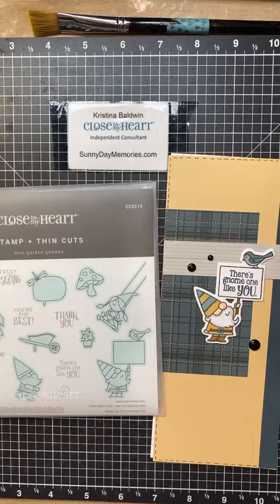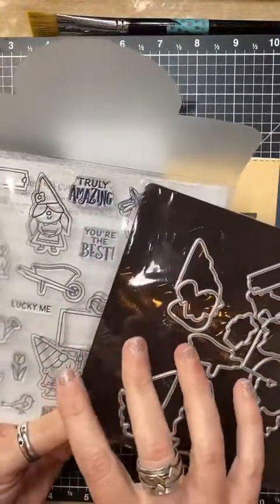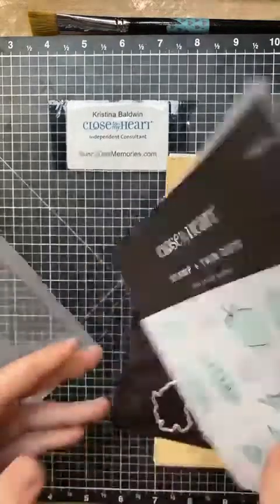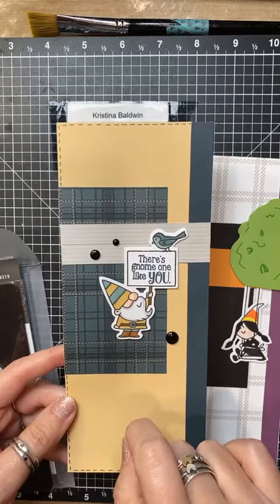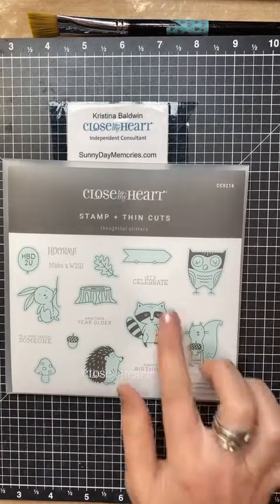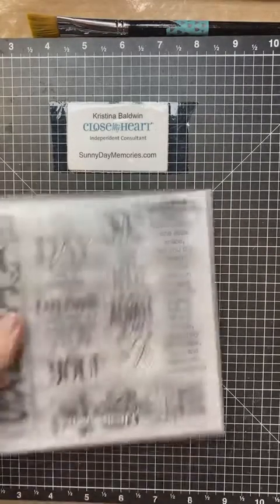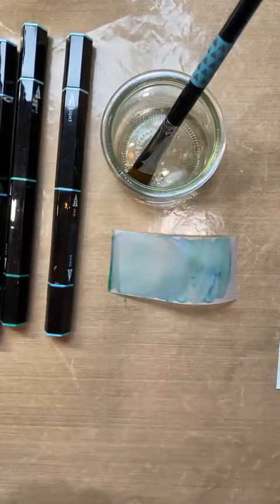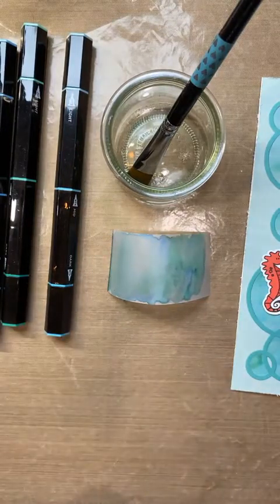CTMH's National Stamping Month Slimline Celebration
Get inspiration for the *NEW* products that were just released as part of the National Stamping Month Slimline Celebration Special.  Plus, learn how to create a unique background using the Alcohol Marker Marbling Technique.

*Mini Garden Gnomes (CC9211) or with dies (CC9215)
*Thoughtful Critters (CC9212) or with dies (CC9216)
*Fishy Greetings (CC9213) or with dies (CC9217)
*Slimline Sentiments (CC9214)
*Circle Cluster Thin Cuts (CC9218)
*Star Cluster Thin Cuts (CC9219)
*Product Bundle (CC92110)
*Slimline Celebration Cardmaking Kit (CC92112)